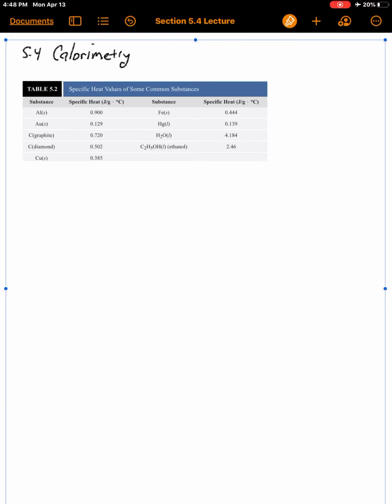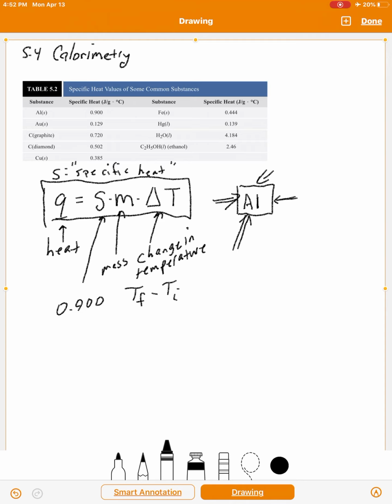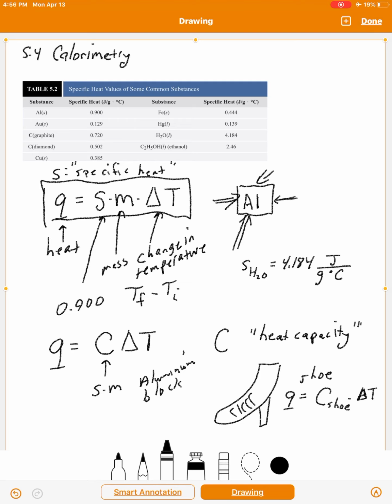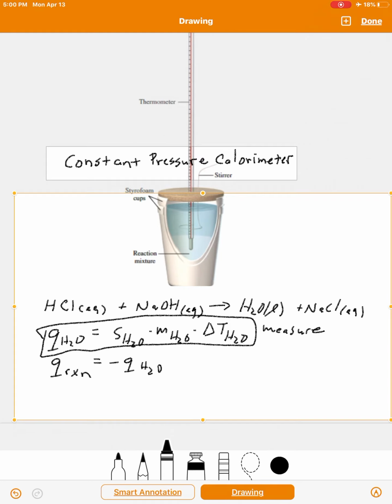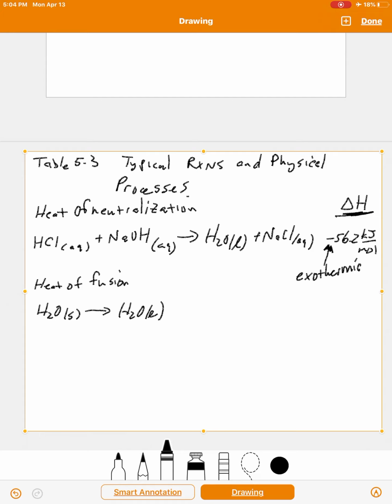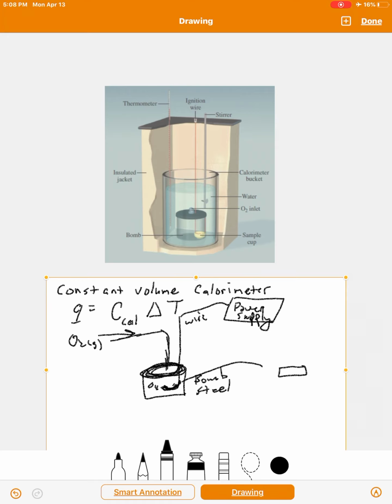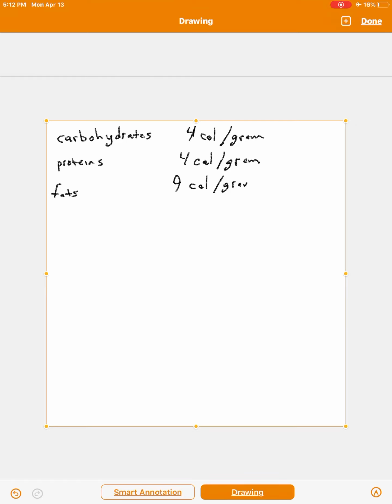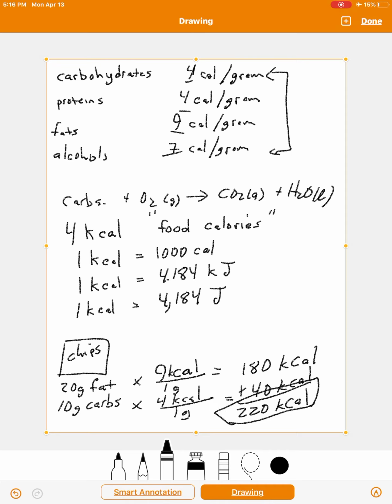eBook Section 5.4 Lecture